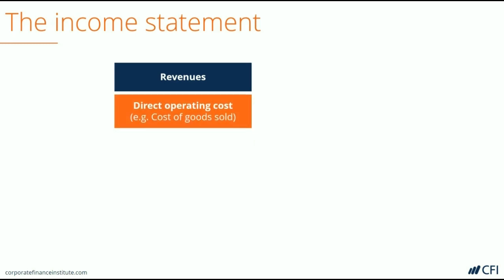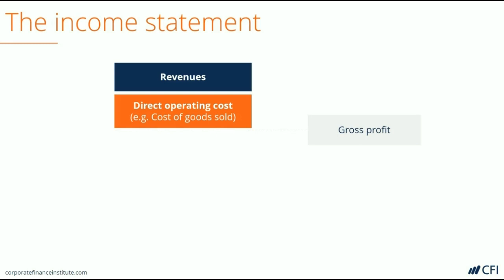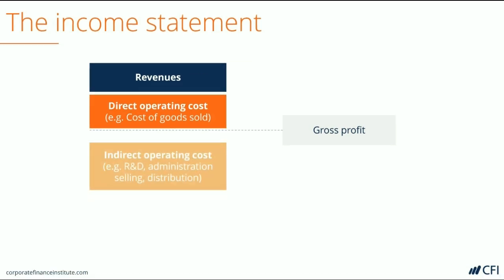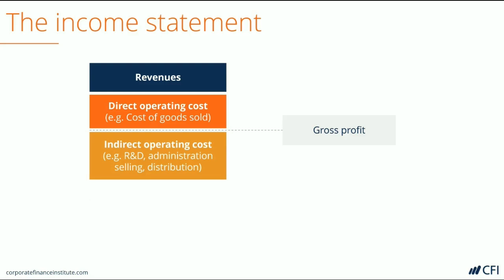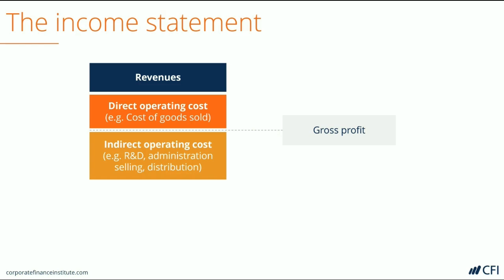Operating Income (EBIT)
Operating income also referred to as Earnings Before Interest & Taxes (EBIT), is the amount of revenue left after deducting the operational direct and indirect costs from sales revenue.